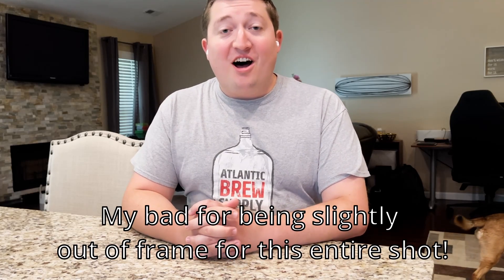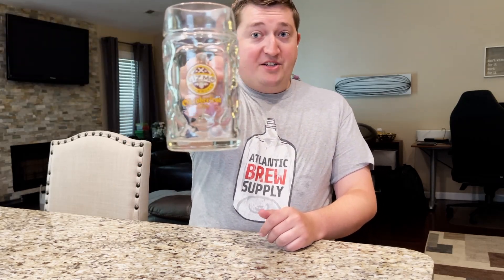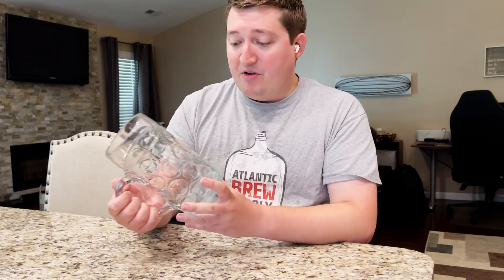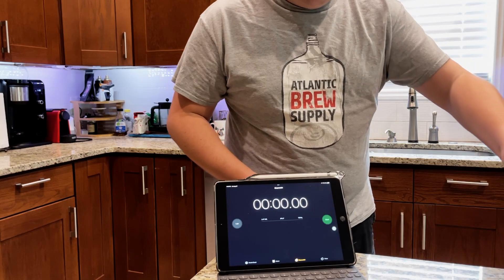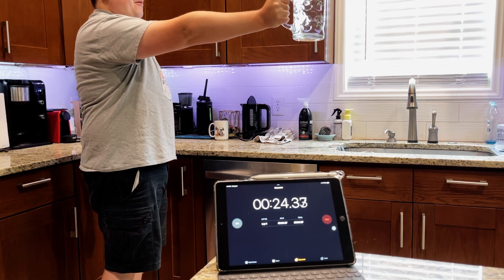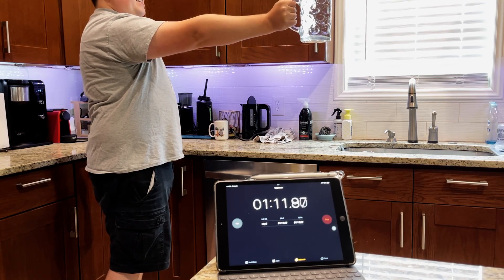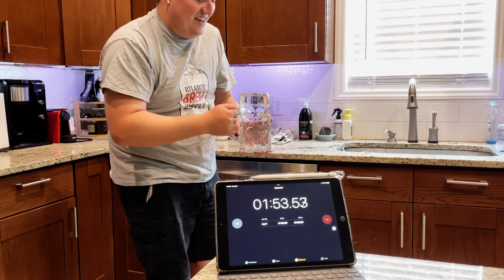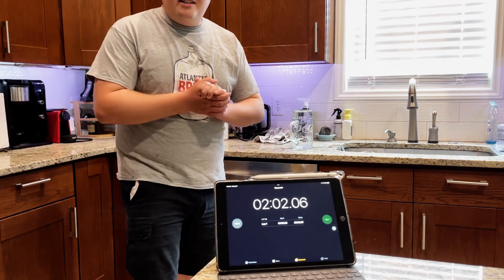Can I Win a Stein Holding Competition?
I can most definitely drink from a stein, but can I hold one? That is the question that I answer for myself in today's vlog. Please pay no attention to the fact that I couldn't frame the top of my head in any of the shots I took. You know what they say, "You lose some, you lose some." Also, I have this giant bug following me around on my backup camera. Weird.

End of Day 15

Vlog Chapters:
0:00 - Morning Coffee / Nala Playtime
0:22 - How I’ll Train
1:58 - Base Time
4:59 - Bug Attack